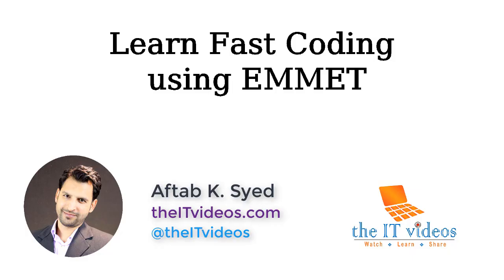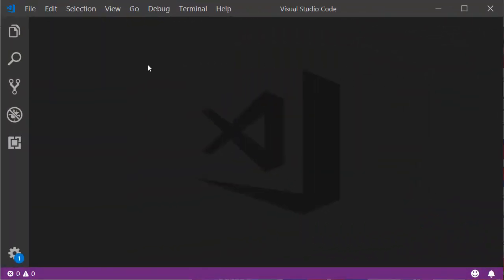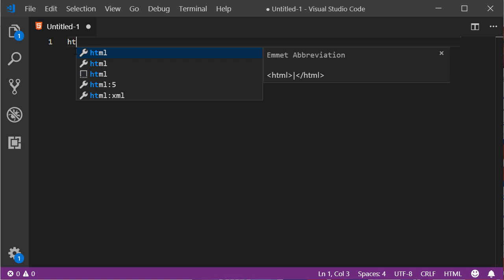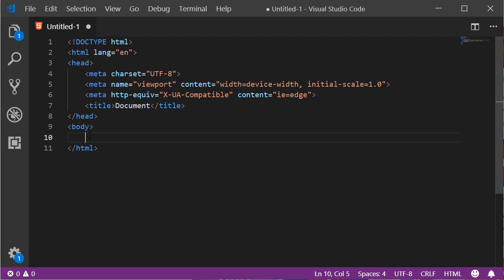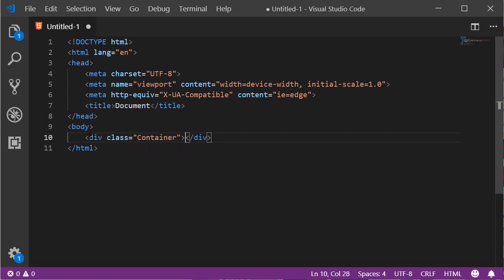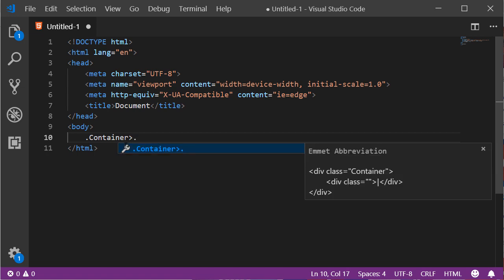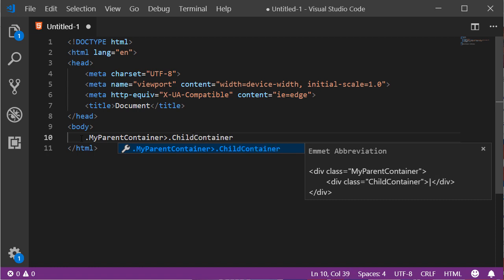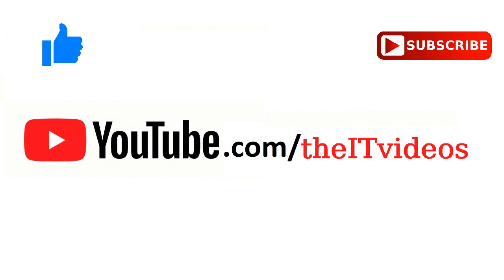How to Code Faster using Zen Coding techniques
In this video, I talk about a new speedy way of writing HTML code using CSS-like selector syntax — a handy set of tools for high-speed HTML and CSS coding.

It was developed by the author Sergey Chikuyonok